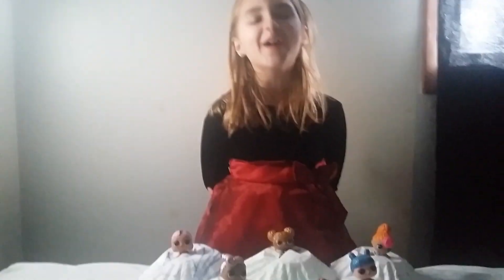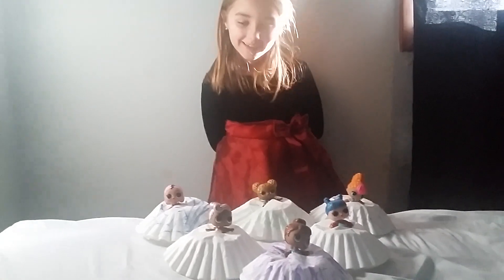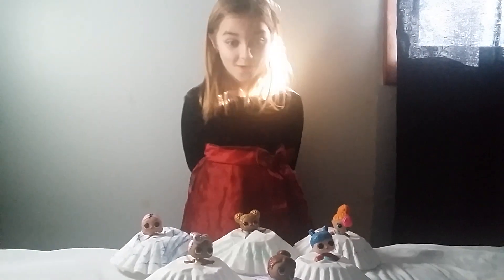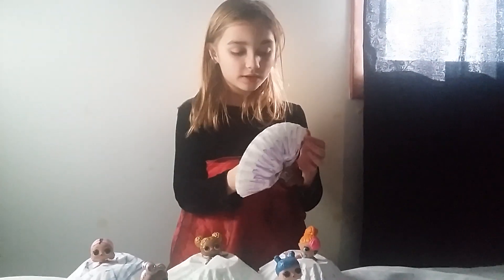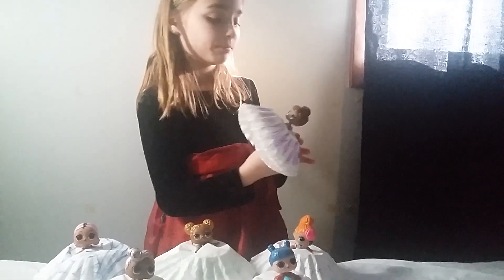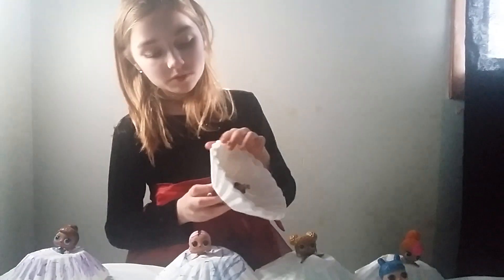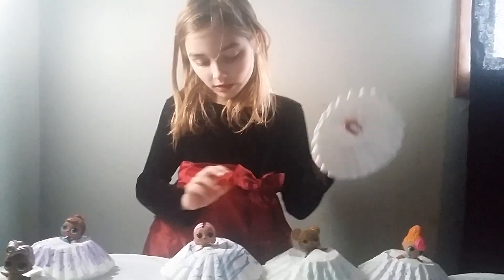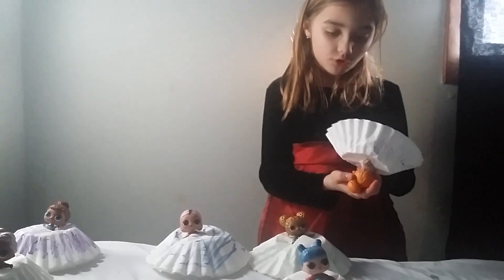Coffee Filter LOL Dresses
Maleia # 1